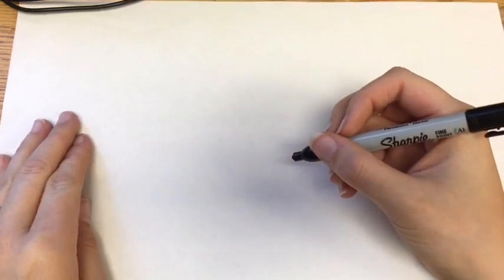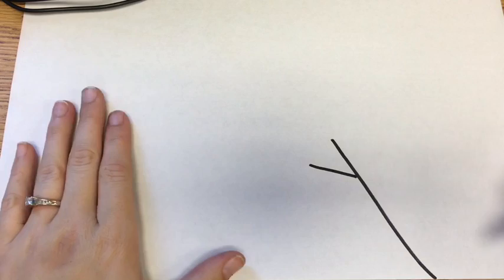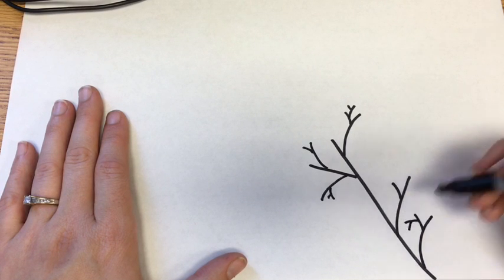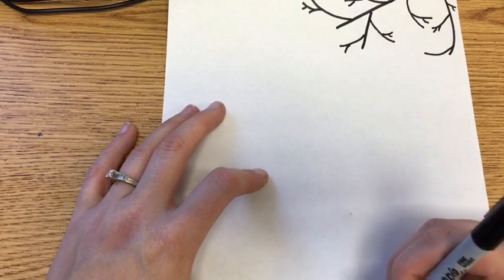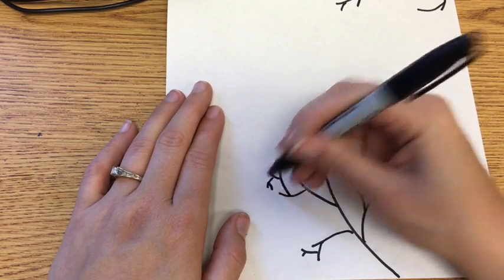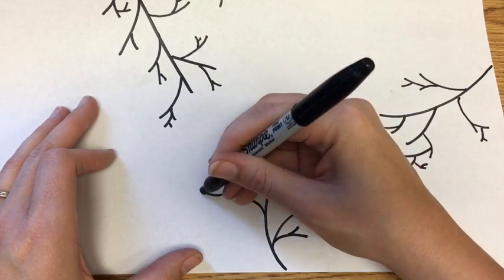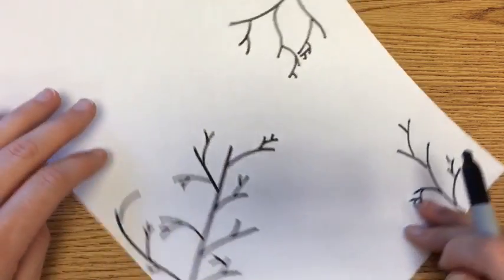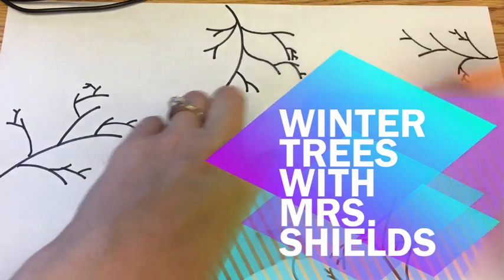Winter Tree Tutorial